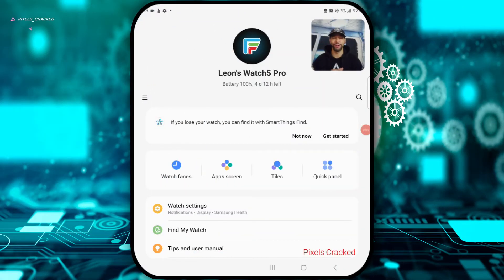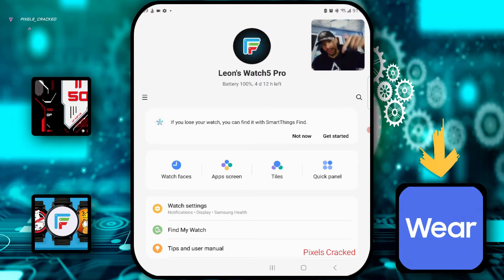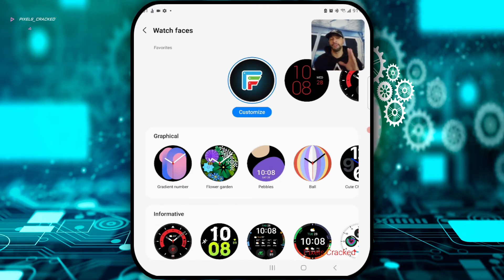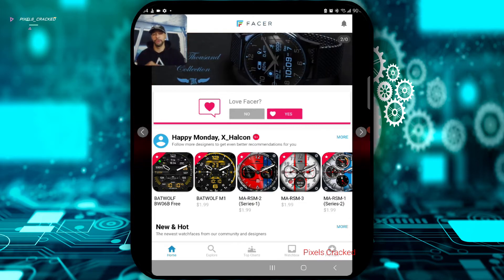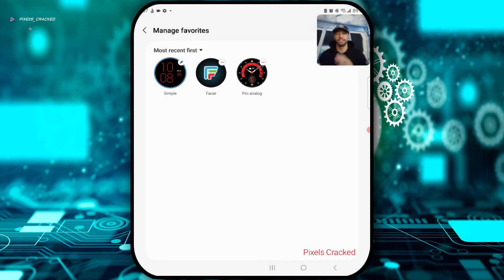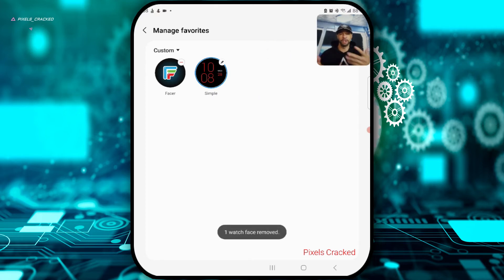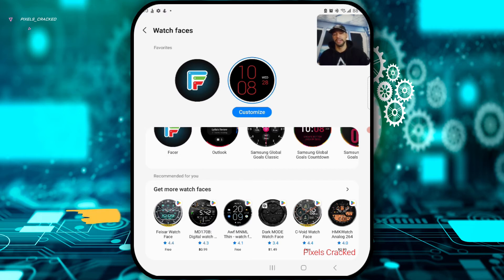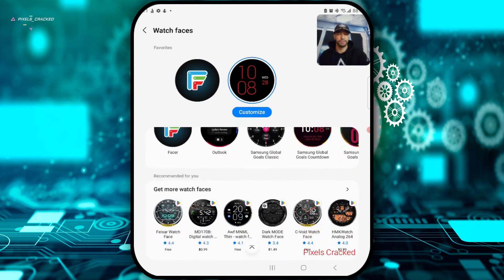Samsung Galaxy Watch4 & Watch5 | How To Change, Manage & Find Watch Faces - Galaxy Wearable App!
Find the SAMSUNG GALAXY WATCH5 models here:

Watch5 Pro

Watch5 44mm

Watch5 40mm

What is goin' on everyone? Leon checkin' in and we are at it again with another video!

In today's video we'll be demonstrating how to change and manage watch faces on the Samsung Galaxy Watch5 Series.

For reference I'm using the Watch5 Pro.

In order to change the watch face according to this tutorial, you'll need the Galaxy Wearable App.

As for this video, it's features on the Samsung Galaxy Watch5 Pro playlist so you can find information related to this topic quickly and easily.

As always, we only feature products or services I buy, use or am interested in and you can find this item, related items and items shown in this video at the Amazon Storefront link in the description below (or Google "Amazon Pixels Cracked").

Audio Recorded With HyperX Quadcast Microphone: